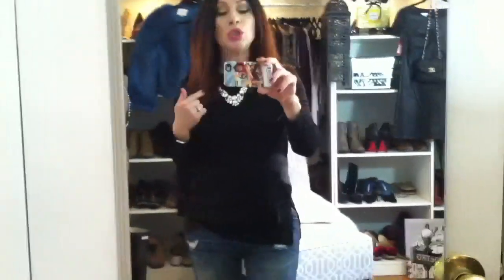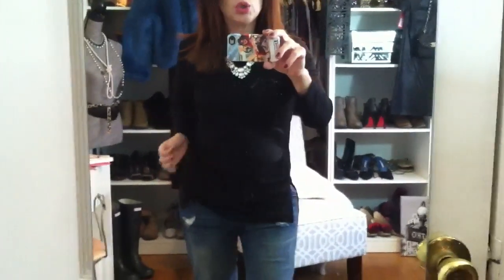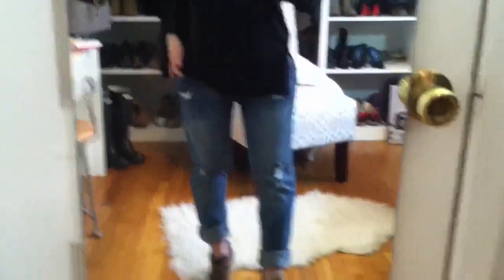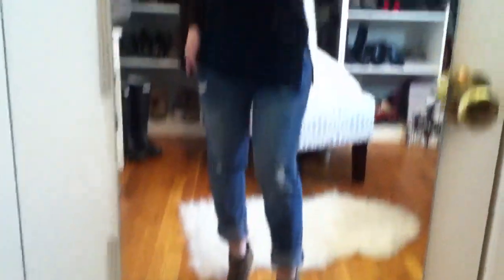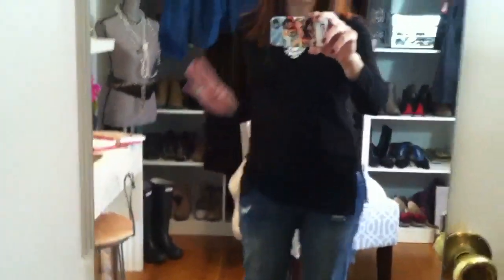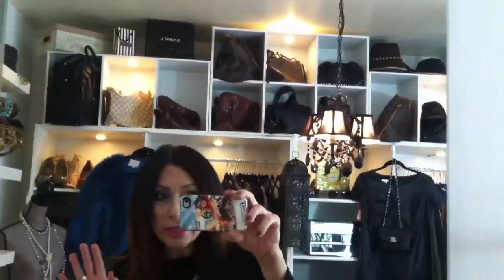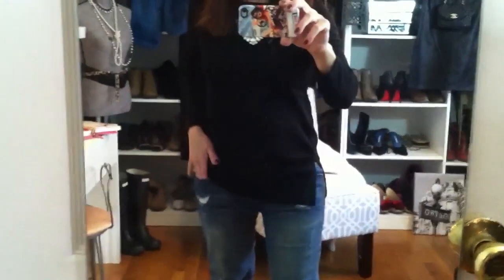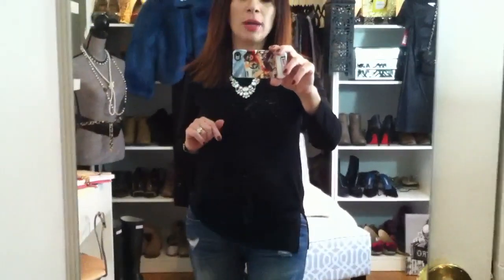OOTD! GIANVITO ROSSI, BOYFRIEND JEANS | couturemomnyc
POSHMARK: Jan's Closet

OOTD:
Ann Taylor tunic (yrs. old)
GAP boyfriend jeans
GIANVITO ROSSI leopard ankle boots
Target necklace (on clearance now!)

FOTD:
Rimmel Stay Matte foundation in True Ivory
NAKED Basics palette( used all except black)
Tarte Lights Camera Flashes mascara
Bellapierre mineral blush in Desert Blush (love this)!
Rimmel Show Off Lip Lacquer in Nova
Nails: OPI Got the Blues for Red